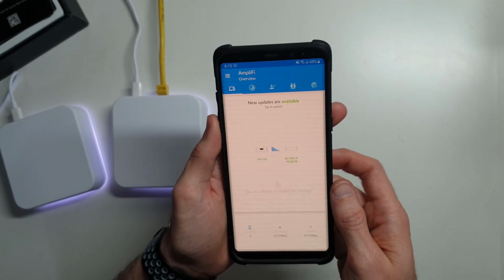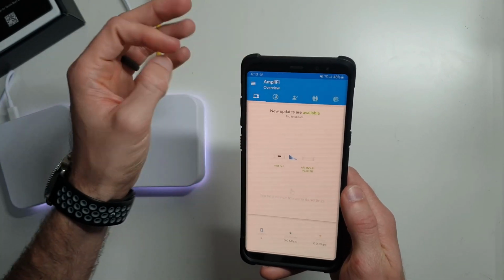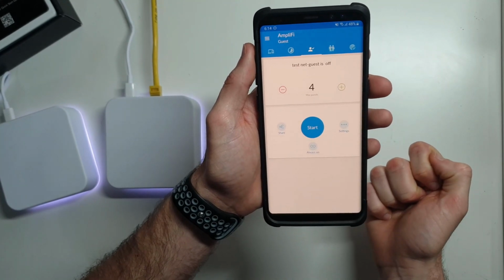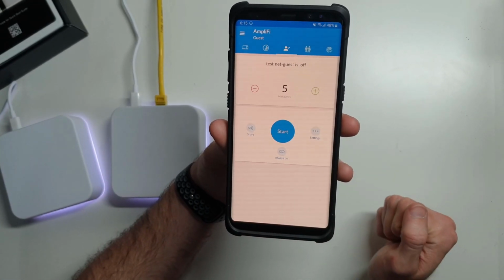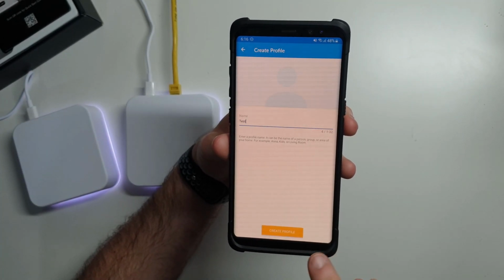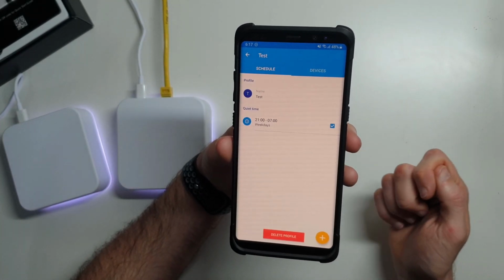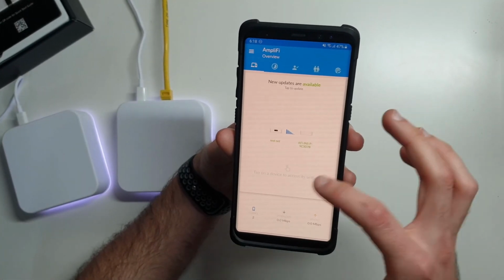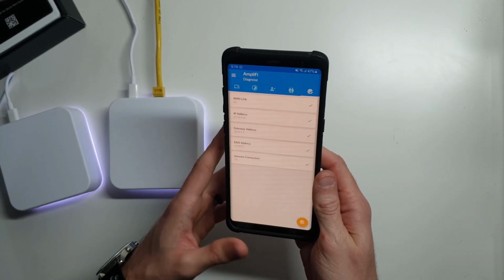Ubiquiti Amplifi Instant - Feature Walkthrough | Small Device, Big Wifi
Ubiquiti's Amplifi Instant App is Full of Easy to use features, guest networks, parental controls, traffic monitoring, speedtesting, and more! The amplifi app is for Android or iOS devices and look and works great on both of them!

Ubiquiti's Amplifi Store has all the Available models and at consistant Prices the Amazon Links can very check both to find the best deal!

Amplifi Store Link for all models (Video Showed the AmpliFi Instant System)

Amazon link to Amplifi Instant (Single Router):

Amazon link to Amplifi Instant (Router and Mesh Point):

Amazon Link to Amplifi Gamers Edition:

Amazon Link to Amplifi HD (High Density) Edition:

Useful Links
Website is in the works! (in progress)